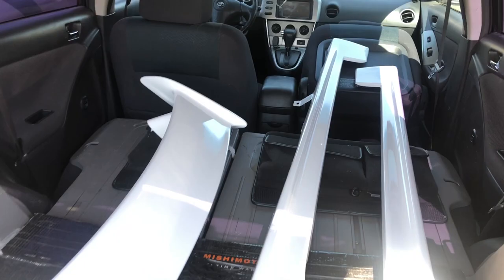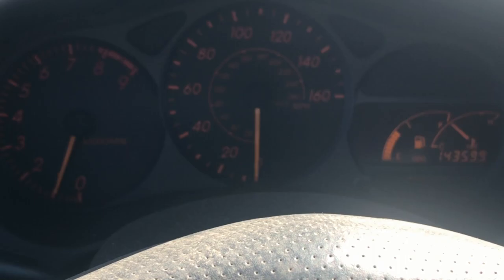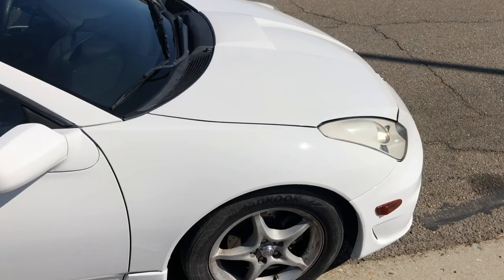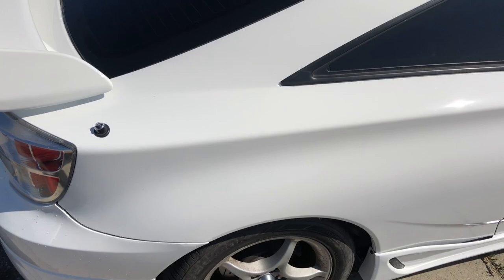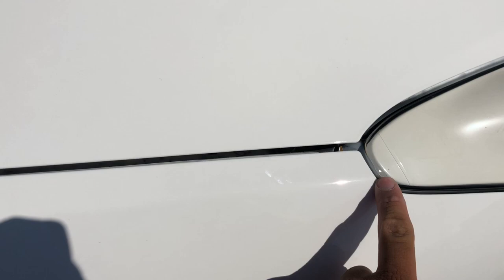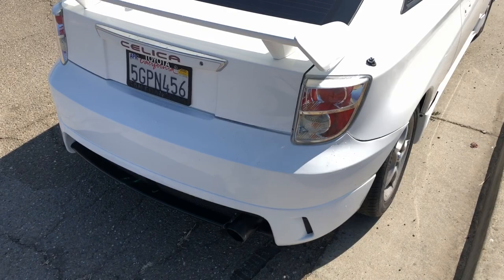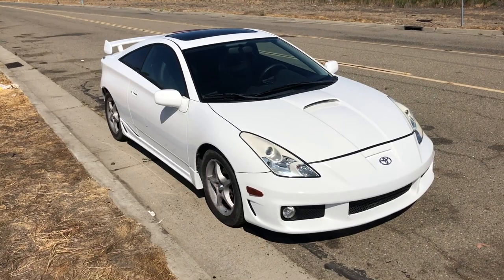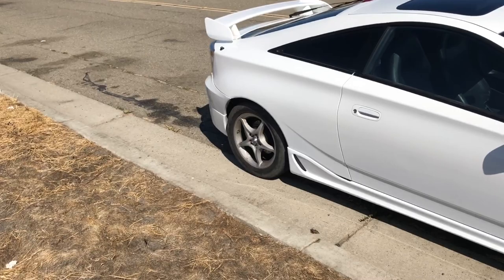Pt: 7 Project White Shark 🦈- What a $800 paint job looks like